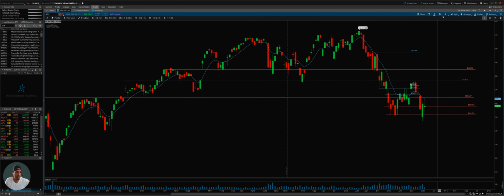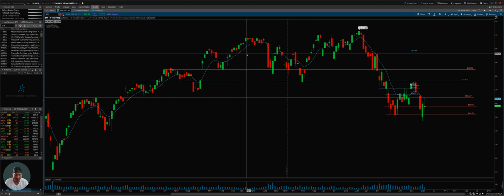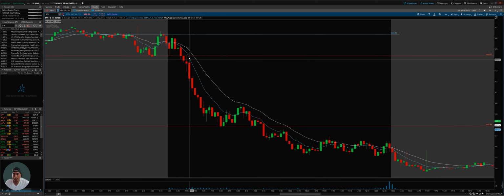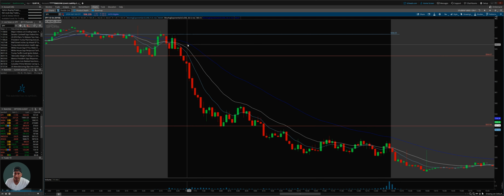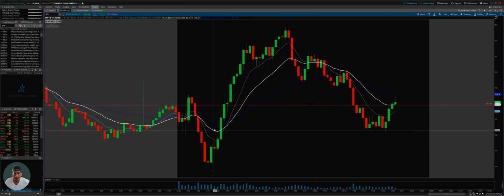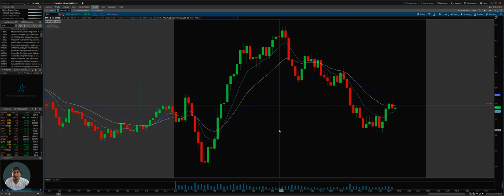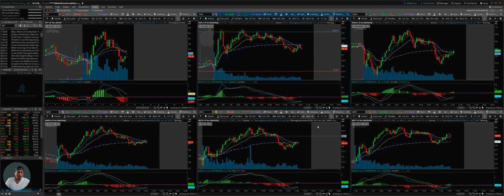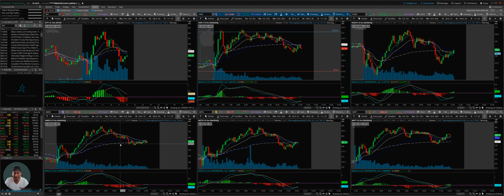The EMA Strategy That Prints Money! (How I Trade SPY Using the 9, 20 & 50 EMAs)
Description:
🚀 Master My EMA Trading Strategy! 🚀

In this video, I break down my exact approach to trading SPY using the 9, 20, and 50 EMAs for precision entries and exits.  I also emphasize the importance of aligning major stocks like Apple and NVIDIA with my trades for better confirmation If you’ve been struggling to find consistency in your trades, this EMA strategy will help you spot momentum shifts, ride trends, and avoid fakeouts.

🔹 What You’ll Learn:

✅ How I use the 9, 20, and 50 EMAs to confirm trades

✅ The exact signals I look for before entering a position

✅ A step-by-step breakdown using this strategy

💰 Get Funded & Trade with More Capital!

Use my exclusive Apex Trader Funding discount to get started: Use code 2LEGIT

🚀 Follow me for more trading strategies & live breakdowns!